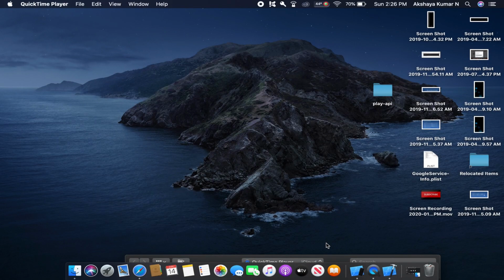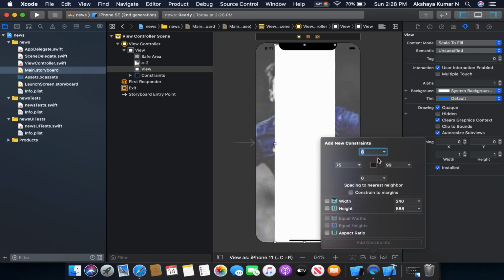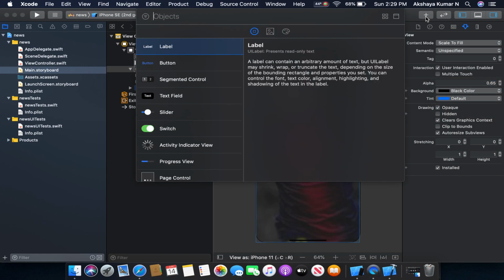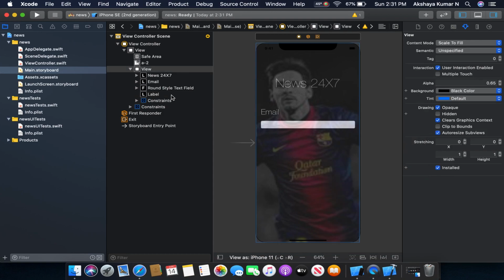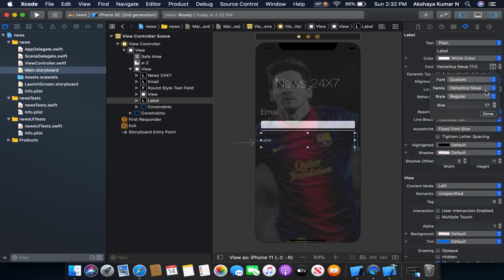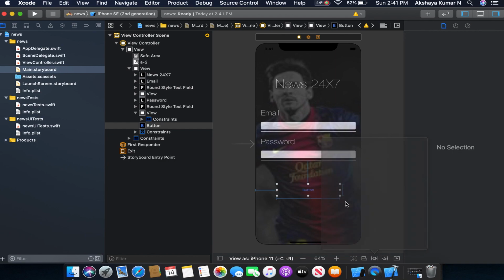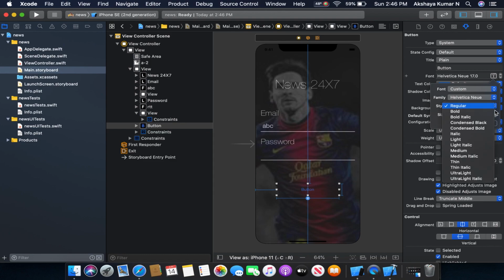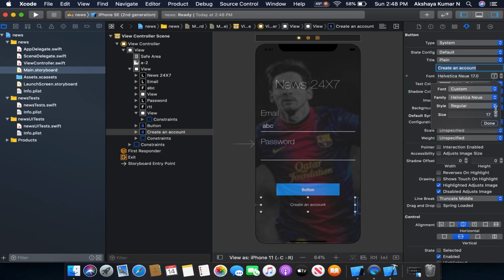How to create a transparent login screen - News App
In this video we will create a transparent login screen for our news app.